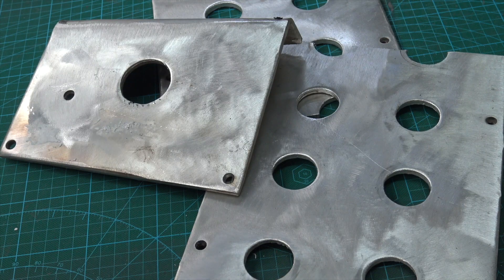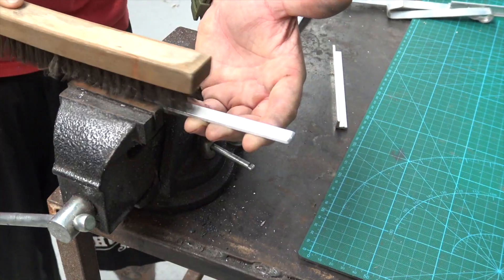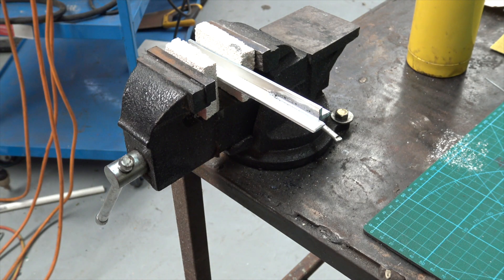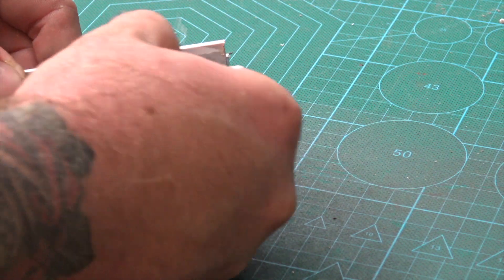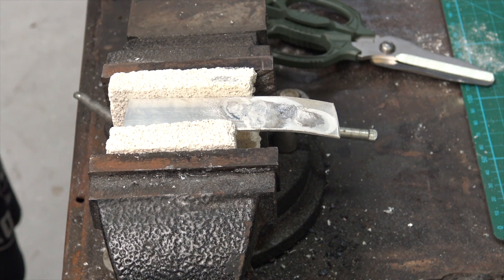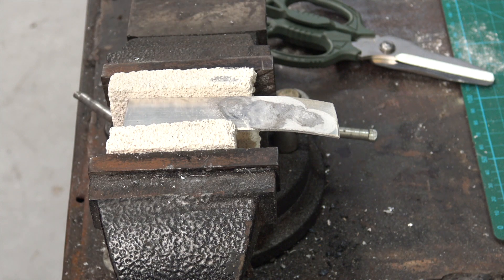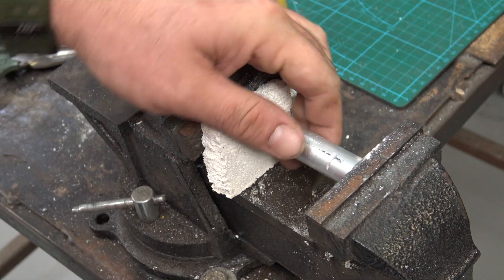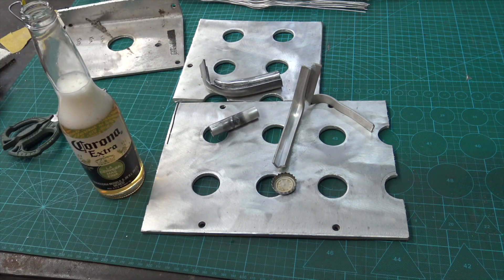Let's have ANOTHER go at aluminium welding / Brazing Low temp Aluminum rods | With good results!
Gday Youtube.
But i feel this video makes that one redundant so if you already seen this one give it a miss.

My journey with these rods started when i got "easy home aluminium welding" and "Aluminium welding no told needed"  adverts.

These adverts had big claims about these brazing rods including no skills required and results stronger than base metal ect ect...

In the first video i purposely purchased them with no further research had a go, in order to check if its something as easy as they claim.

I was close to results but the comment section was blown up with people telling me where i went wrong.

So in this video i try the mains points including
-Less heat on the flame of the torch
-Insulate the work area to reduce heat sinking issues
-Chemically clean the material as-well as mechanically remove the oxide layer.

This produced some awesome results!
I also realised on this second attempt that its important to pre heat the rod a little bit, but to ensure all the main heating is done on the work piece.
Too much heat on the rod and you fail, not enough and the workpiece will start to breakdown before the rod melts.
This seems to be the sweet spot that takes the "knack" to know.